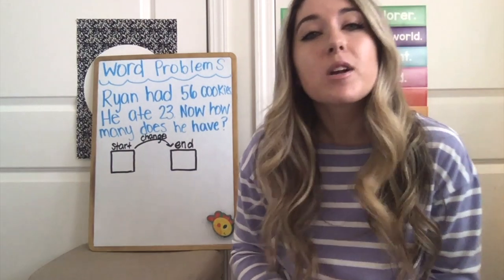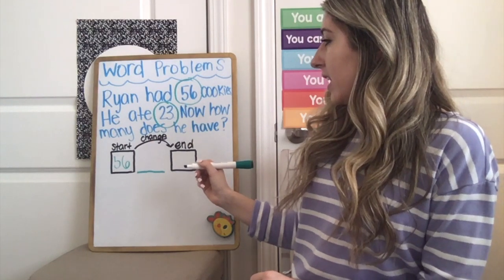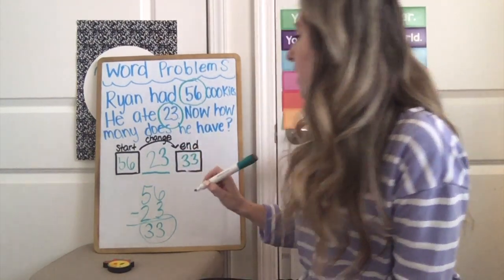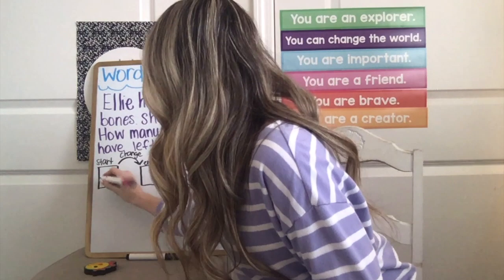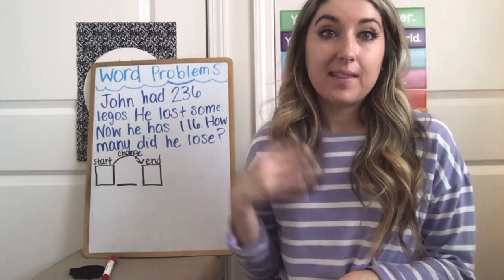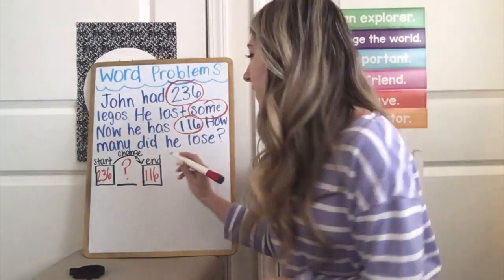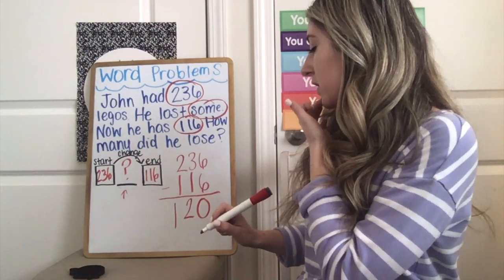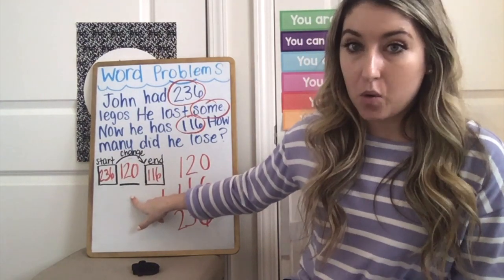Subtraction word problems